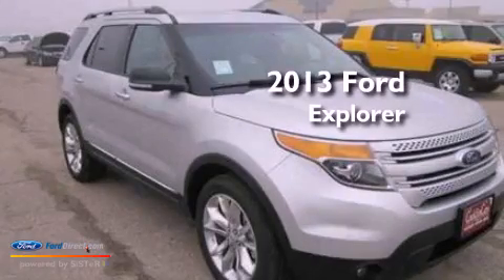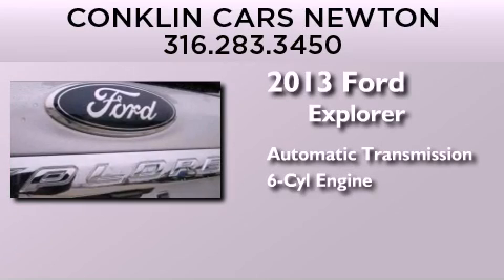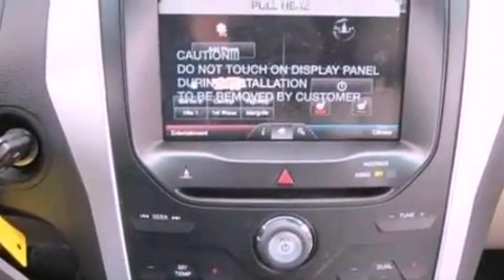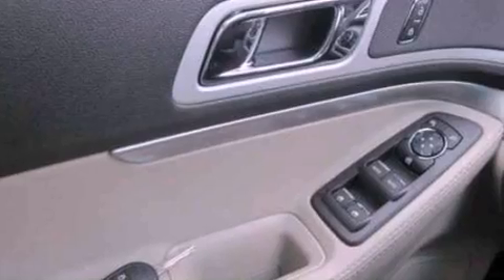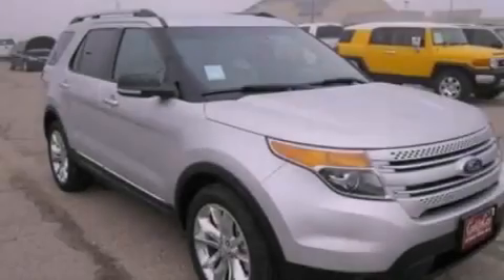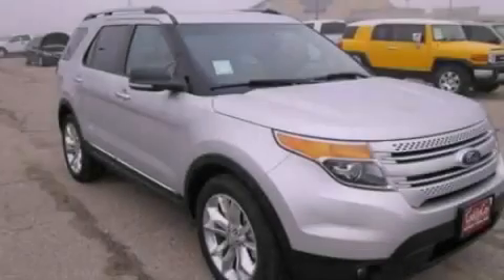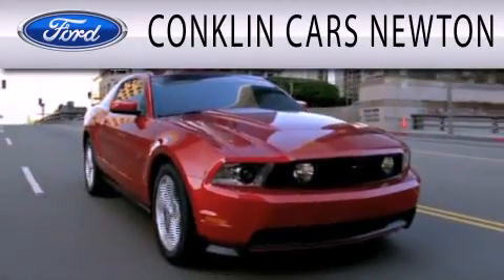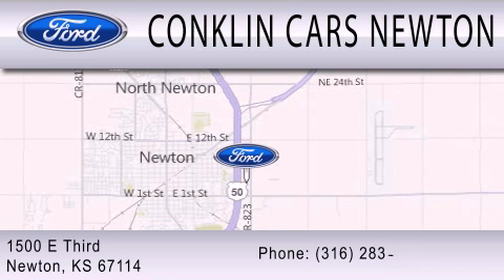2013 FORD EXPLORER Newton KS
Year : 2013
 Make : FORD
 Model : EXPLORER
 Engine : 3.5L V6 24V MPFI DOHC FLEXIBLE FUEL
 Trans . : 6-SPEED AUTOMATIC
 Exterior : INGOT SILVER METALLIC
 Miles : 2

 Stock : NF4346